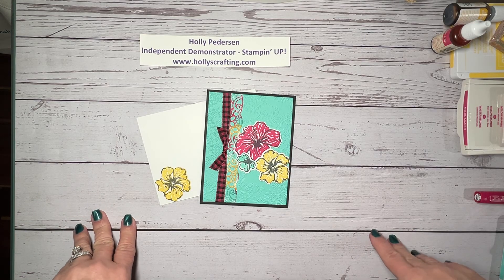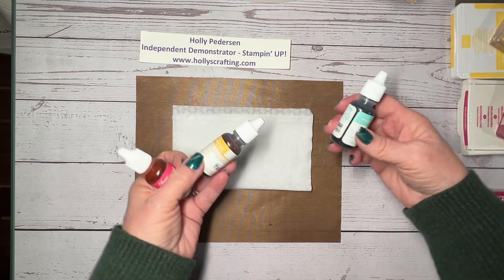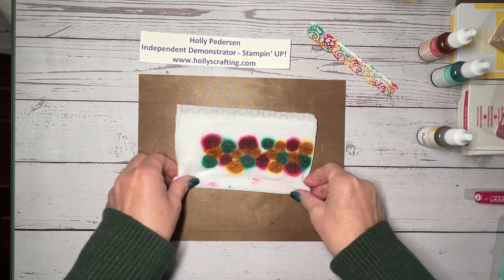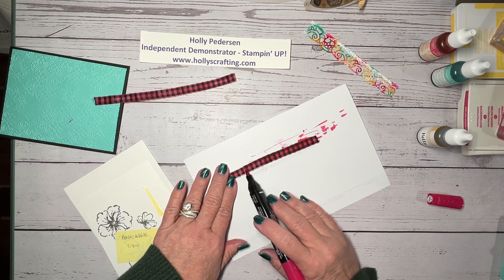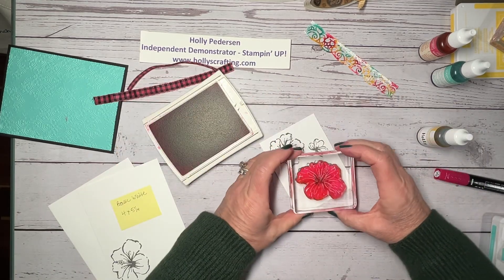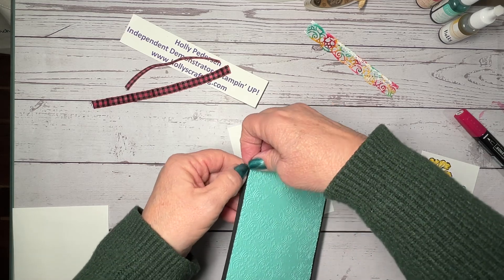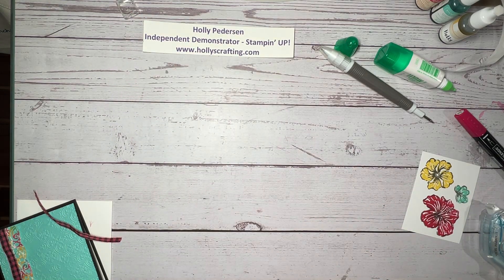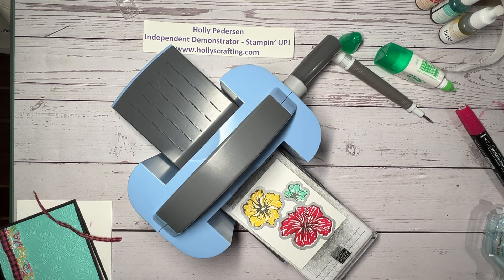Happy Hibiscus with baby wipe technique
In this video I will be using the Happy Hibiscus bundle, which is a new Online Exclusive that you can purchase in on my

I will also show you how to add multiple colors to a border strip using the baby wipe technique. I have all of the measurements listed below and you can hop on over to my blog to see still pictures.

Measurements:
Basic Black: 4¼ x 11 scored at 5½
Coastal Cabana: 4 x 5¼
Basic White: 4 x 5¼
Basic White: 3 x 4 for stamping
Basic White: 1 x 5¼ die cut with Elegant Borders
Black & Very Vanilla Large Check Ribbon: 6½ & 4½